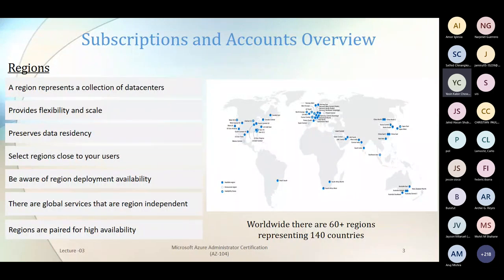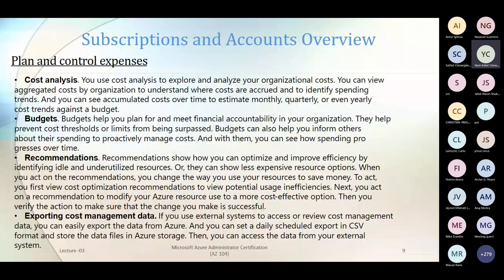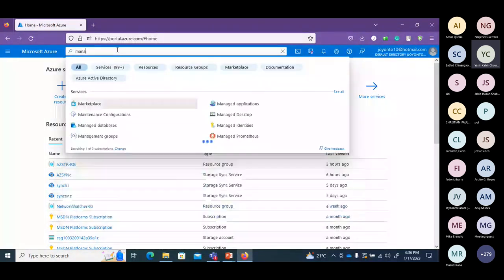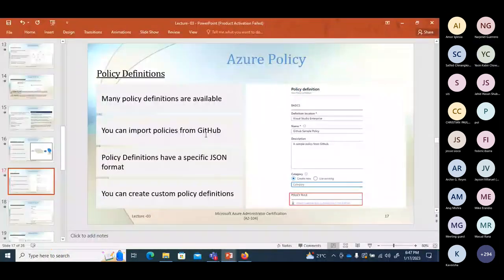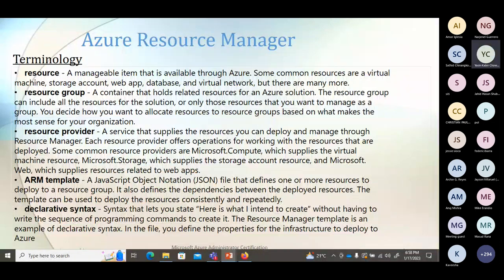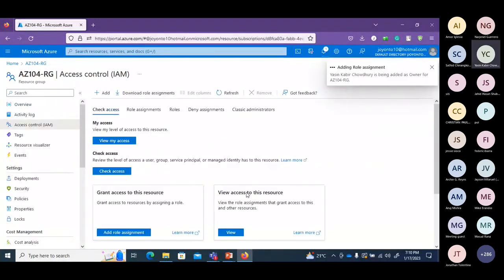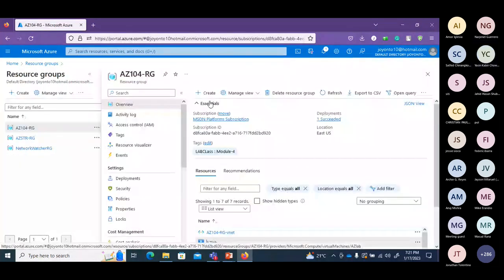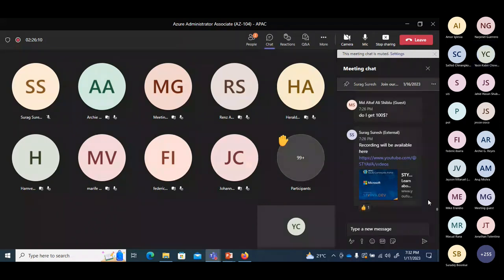Azure Administrator Associate (AZ-104) - Day 2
Module -3 (Governance & Compliance)
Module - 4(Azure Administration)